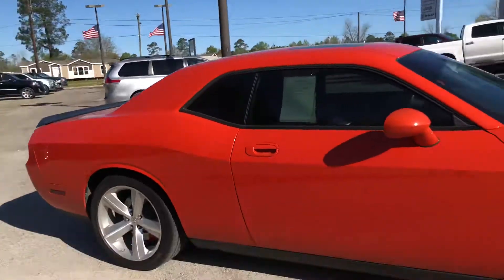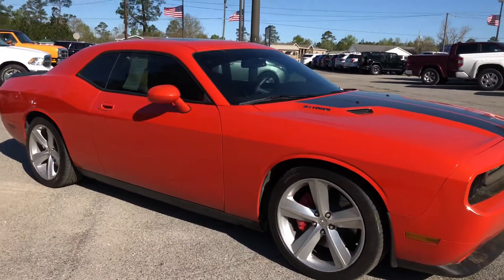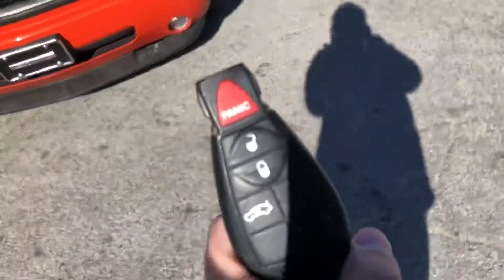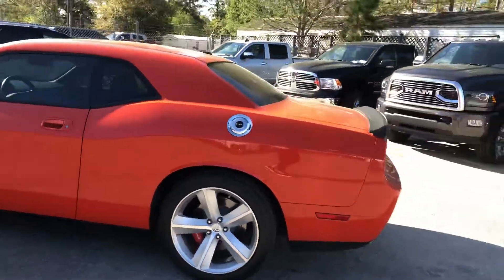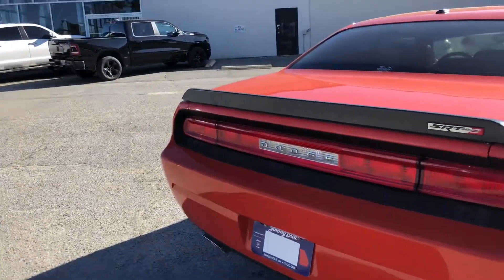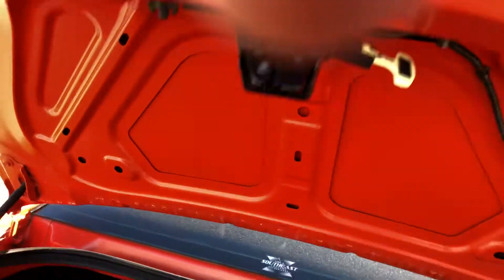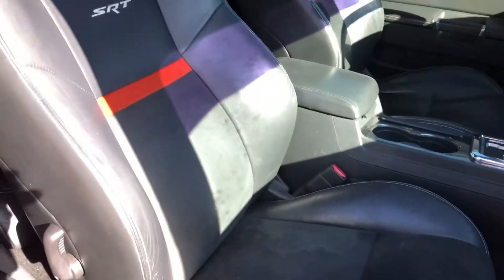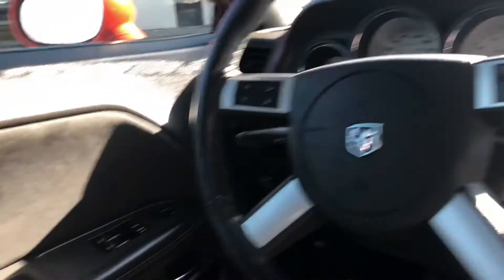Michael, here is your 2008 Challenger SRT8!